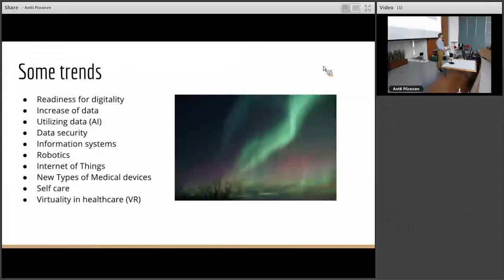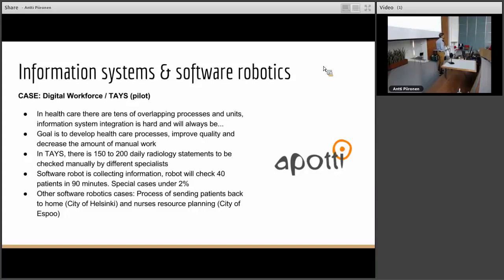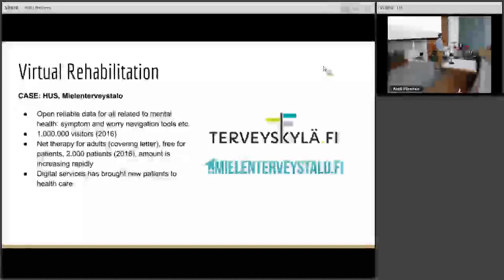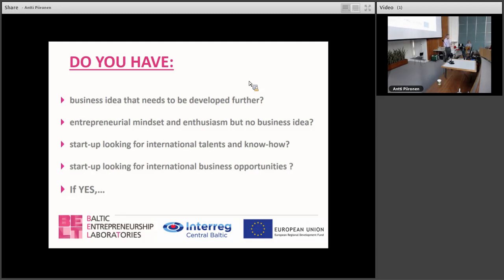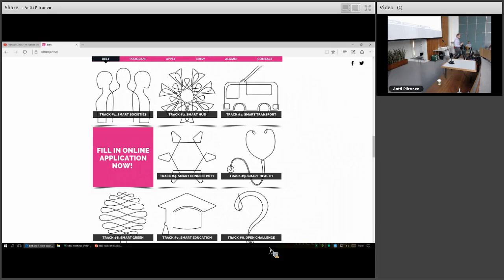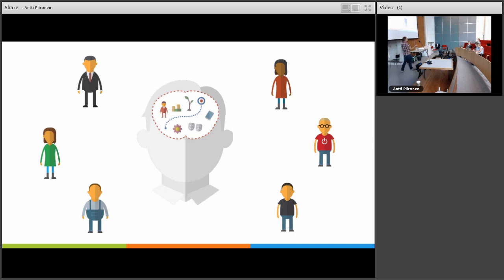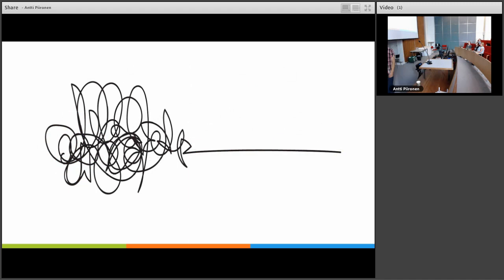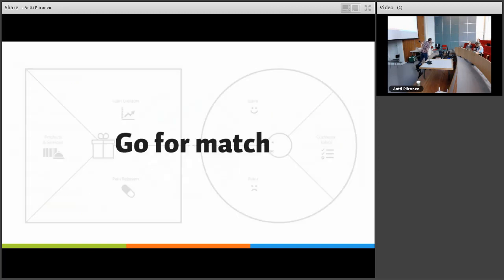DWS20170811 13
Digital Wellbeing Sprint August 11, 2017 at 13:00
- Mikael Soini, Metropolia, "Trends in Health Tech"
- Antti Sekki, Laurea, "BELT"
- Jaakko Porokuokka, Laurea, "Intro to service design"